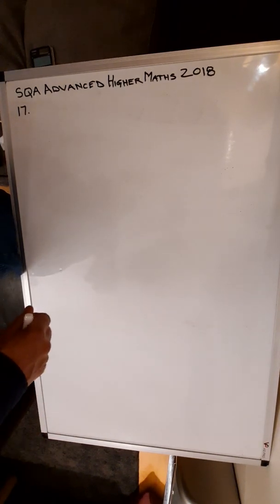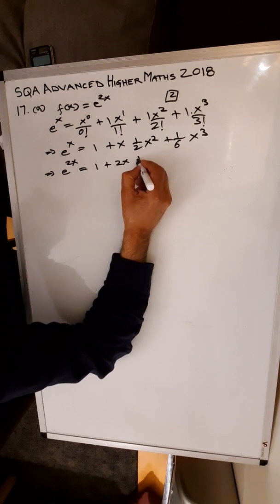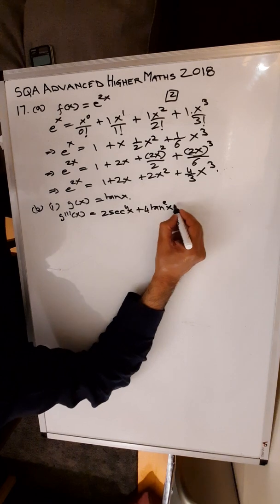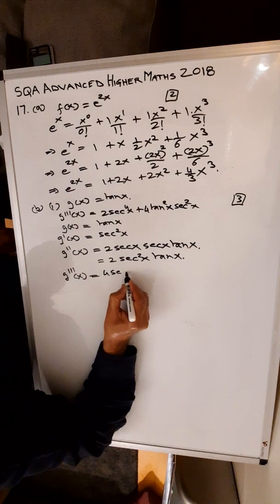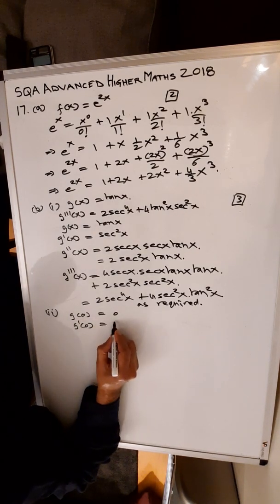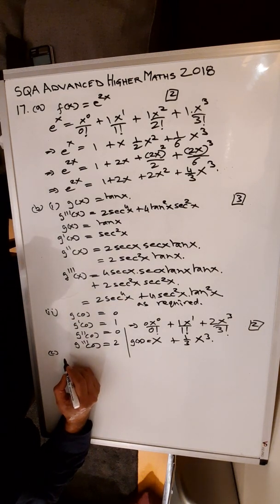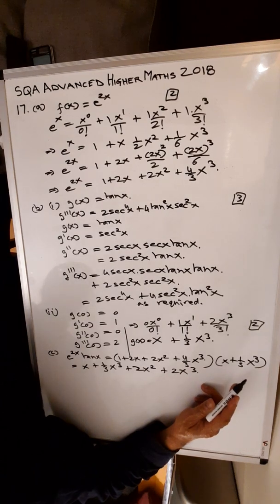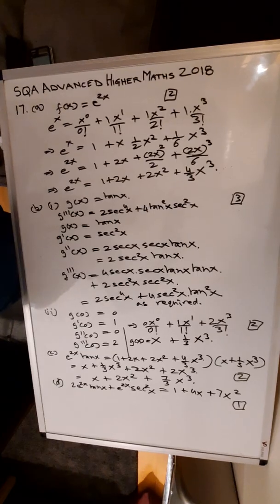SQA Advanced Higher Maths 2018 Number 17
MacLaurin Expansion of Trigonometric Expression.